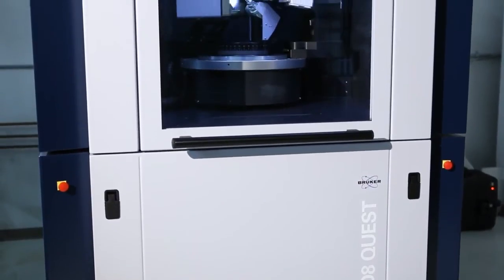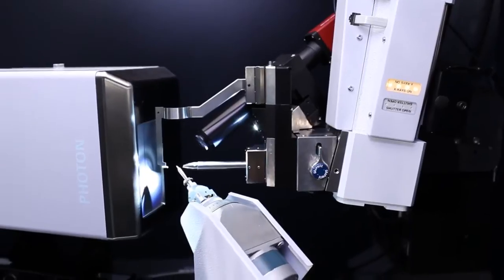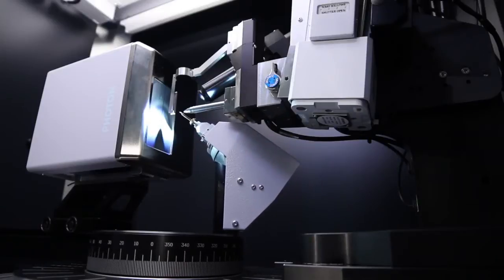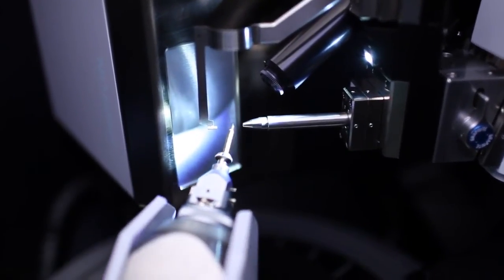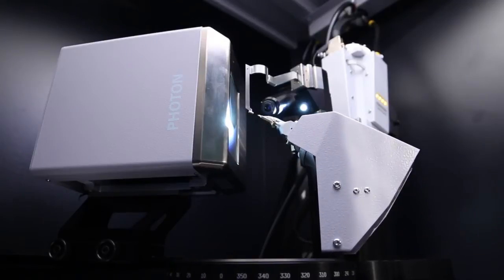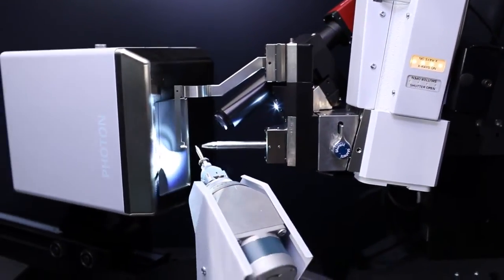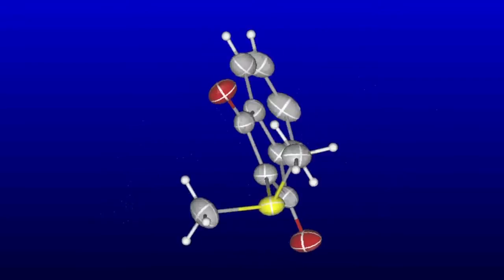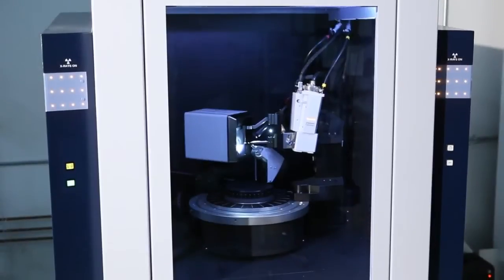D8 QUEST ECO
ECOfriendly, ECOnomical Single Crystal X-ray Diffraction with ECOperformance

The D8 QUEST ECO is a full-featured research instrument providing complete 3D structures, complementary to NMR and mass spec, enabling not only the full range of service crystallography but also charge density and absolute structure investigations.

The D8 QUEST ECO X-ray chemical crystallography system features the new PHOTON 50™ CMOS detector. It is capable of high speed data collection in shutterless operation mode, ensuring excellent quality of data and unprecedented data acquisition speed.